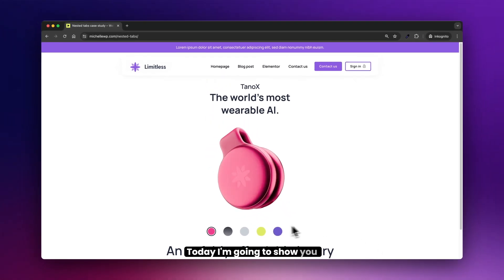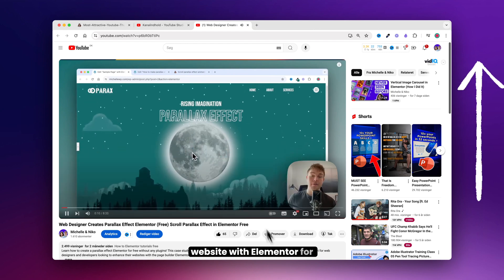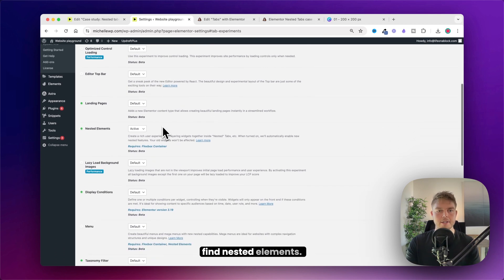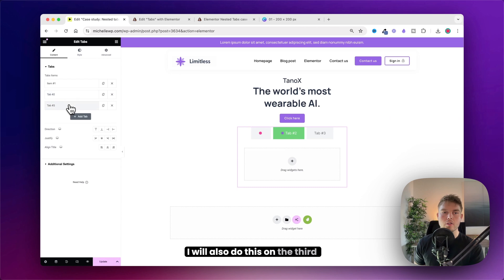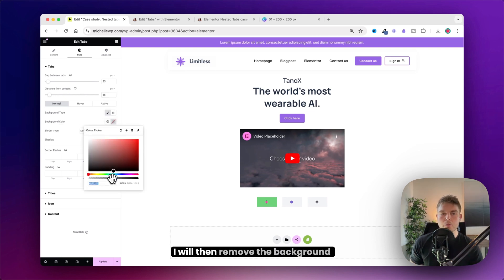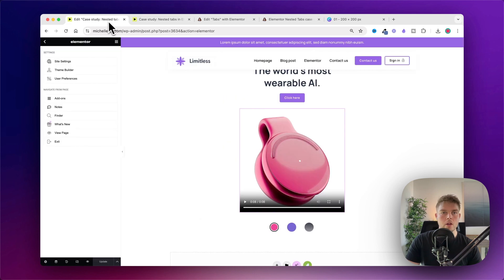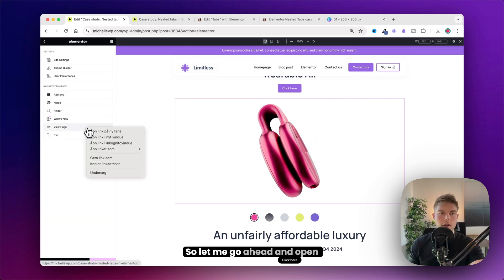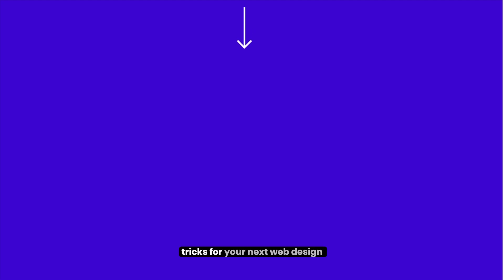Elementor Nested Tabs: How Did I Design This?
Learn how I used Elementor nested tabs in to designed this stunning hero section. I did not use any code or plugin to do this.

In this video I’ll show you step-by-step how to use elementor tabs and how to activate nested tabs. I’ll provide you with all the Nested Tabs materials you need, so you can recreate it yourself and use it for your next web design project.